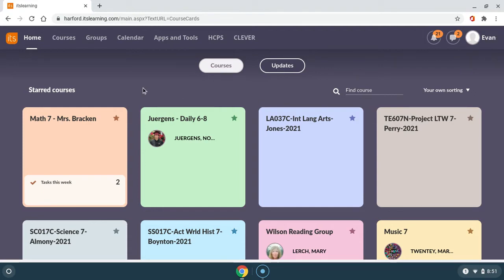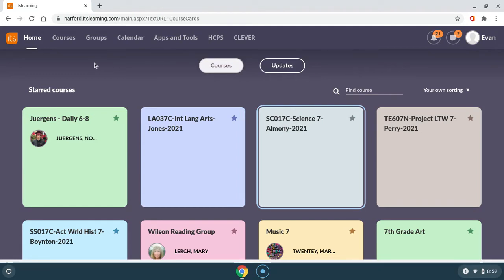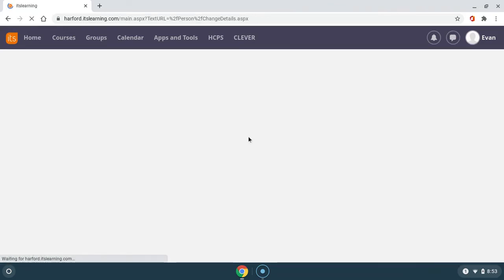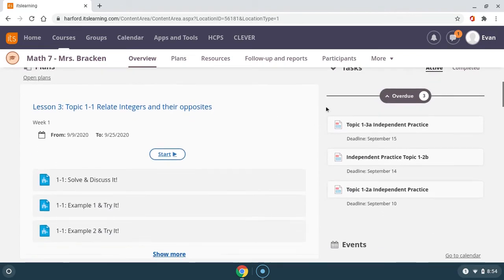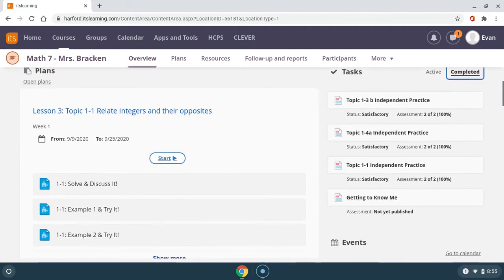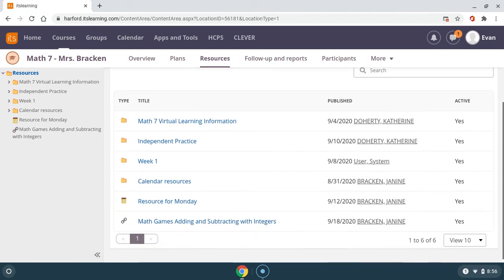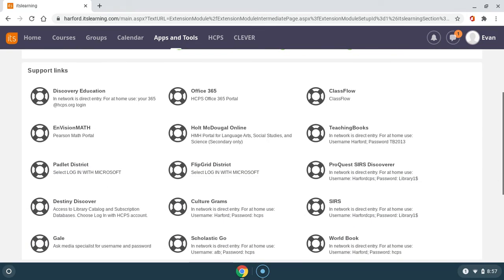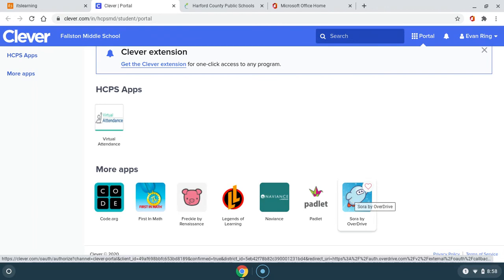How does itslearning look on a Chromebook